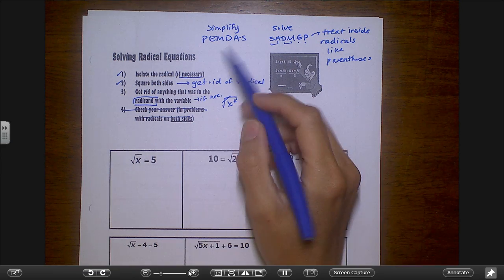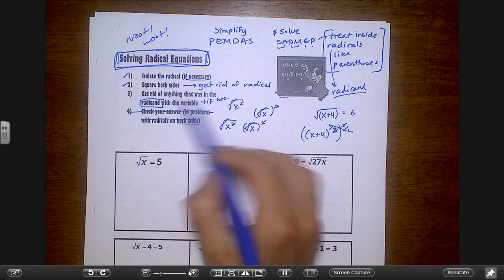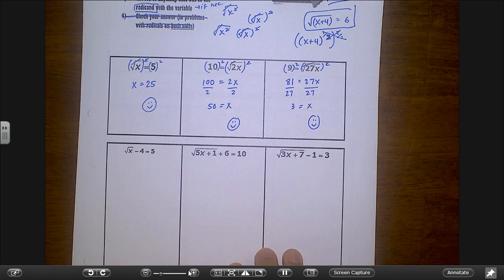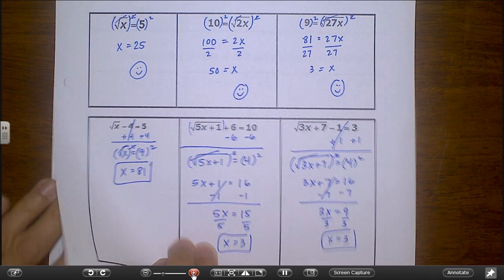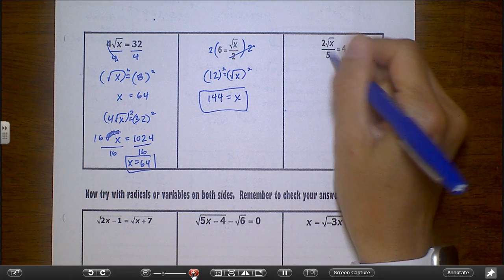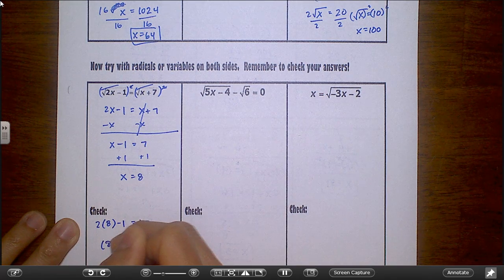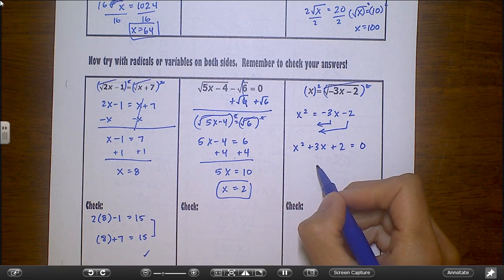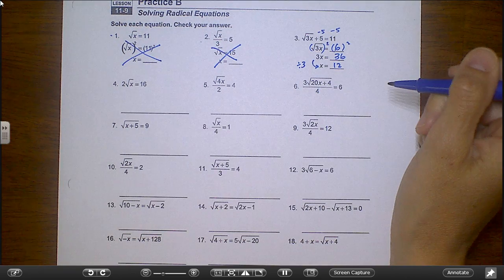Solving Radical Equations